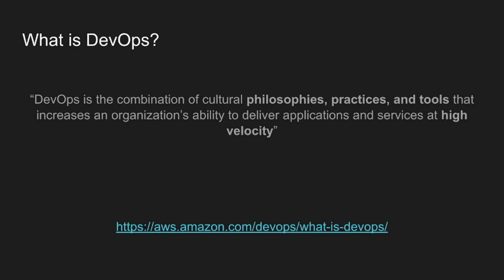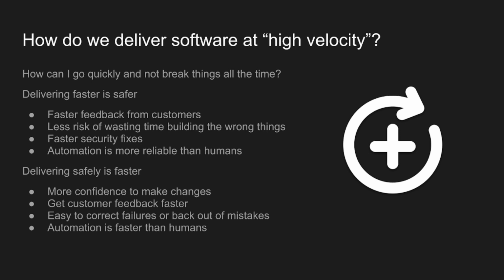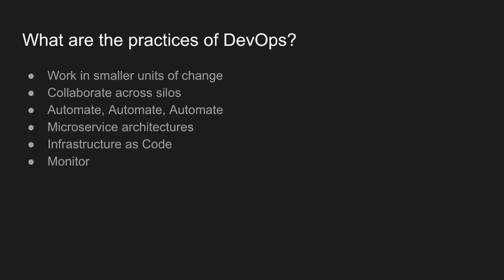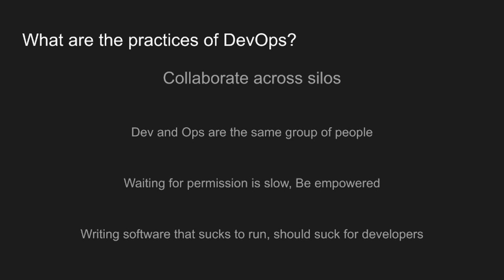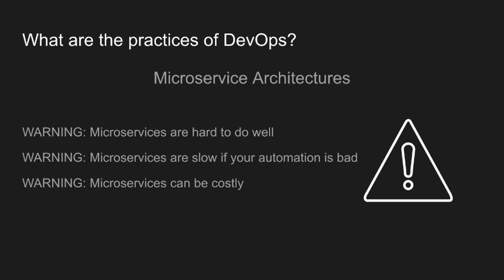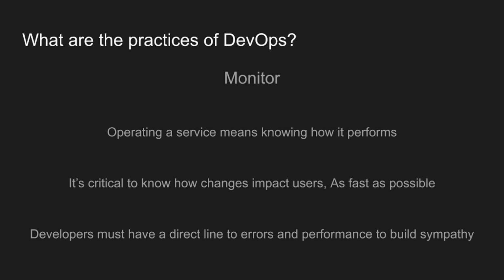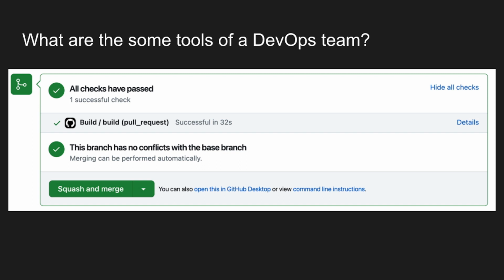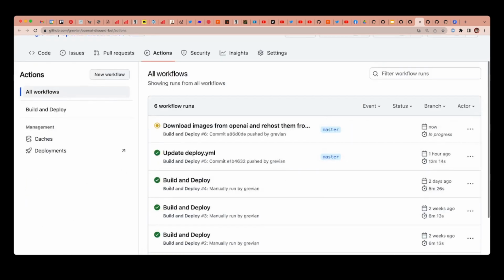DevOps - Algoma University Compsci Club, 2023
Explaining what DevOps is, giving an overview of the practices that are part of it, and a quick example of both CI and CD using Github Actions